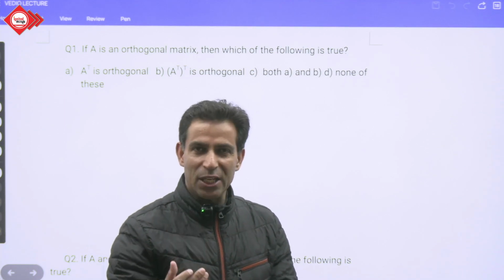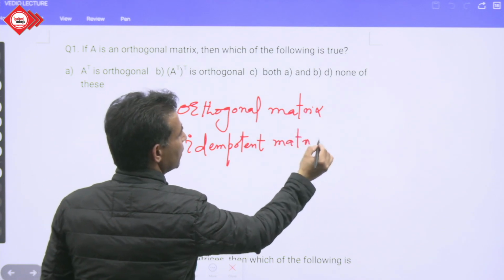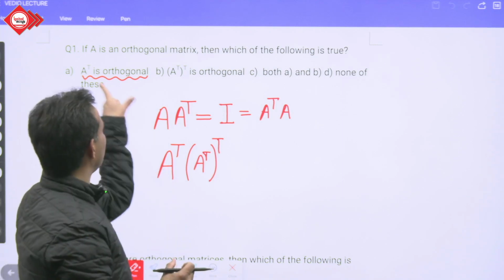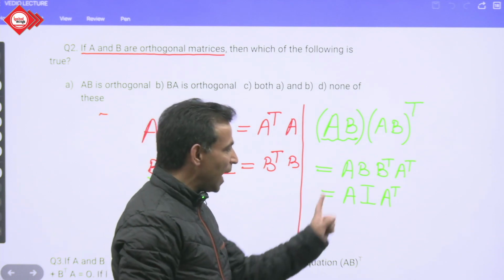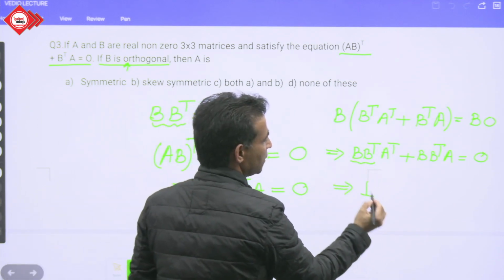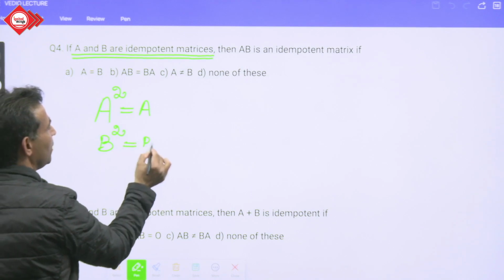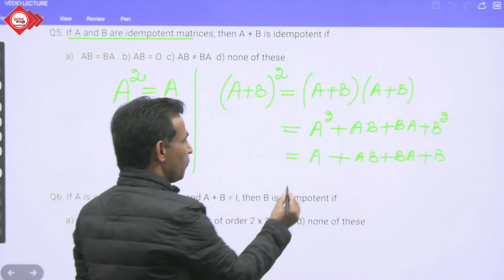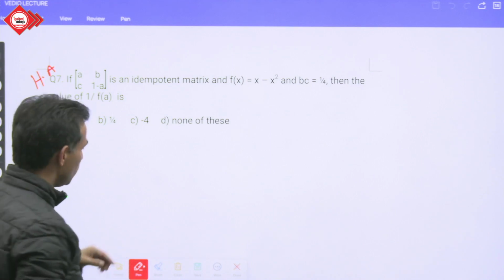MCQ'S FOR FAA MATHAMATICS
A comprehensive learning platform for IAS, JKAS, and SSRB aspirants. Join us for quality coaching and guidance to achieve your dreams. Get access to quality education anytime, anywhere with our online education app.

CostAccountingl?igshid=YzgyMTM2MGM=